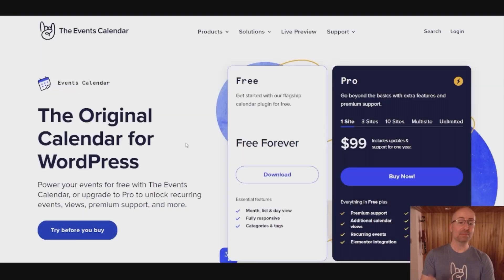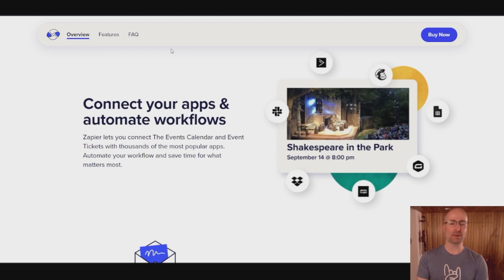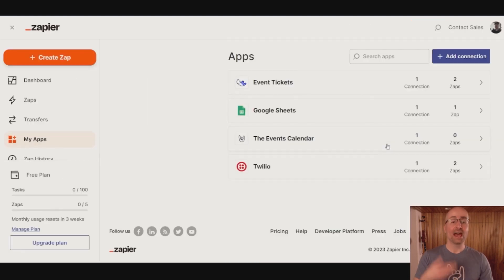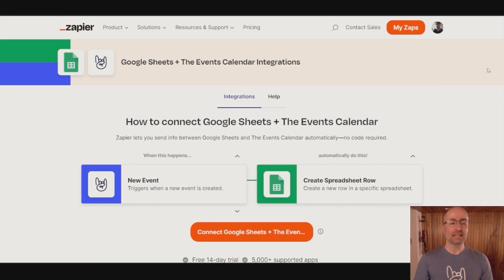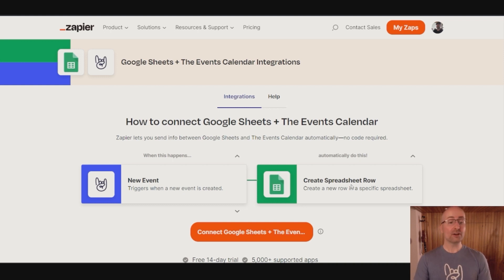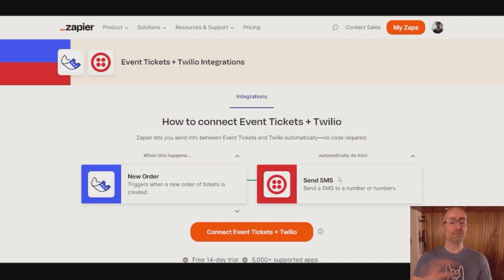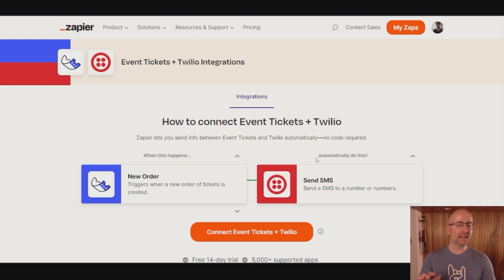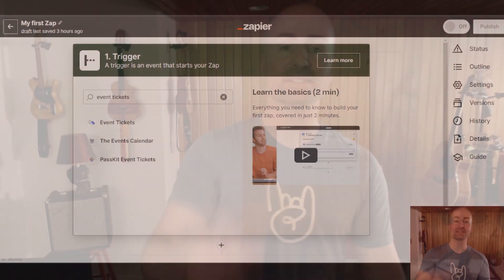Introducing Event Automator!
We've just released our newest innovation, Event Automator! Watch this video to learn all about the exciting new features and integration with Zapier to help you connect your events and tickets to all of your favorite third-party apps and tools.